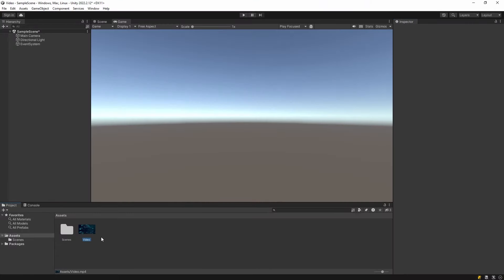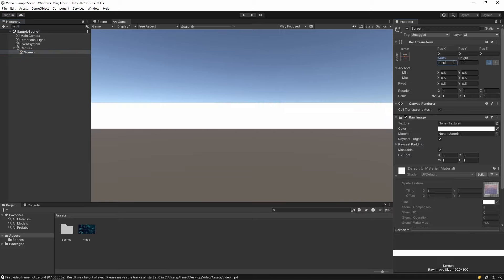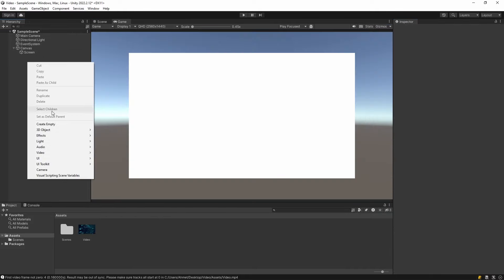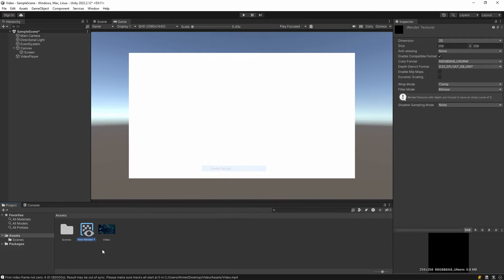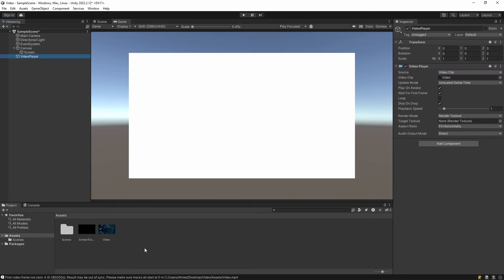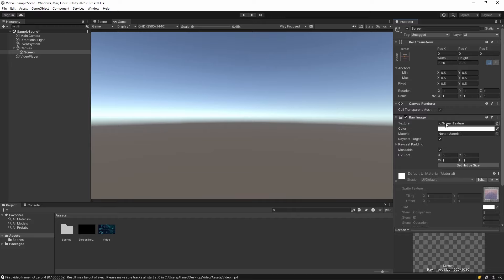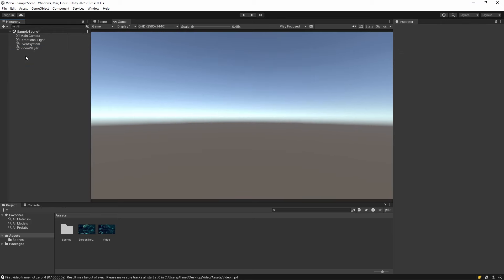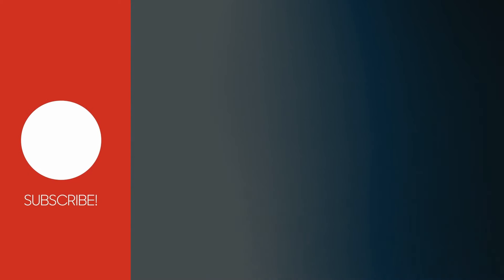How to Play VIDEO in Unity - Easy Tutorial (2023)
In this video, I explain how to play a video in Unity very easily. Enjoy watching.